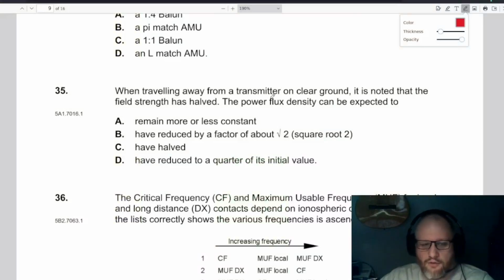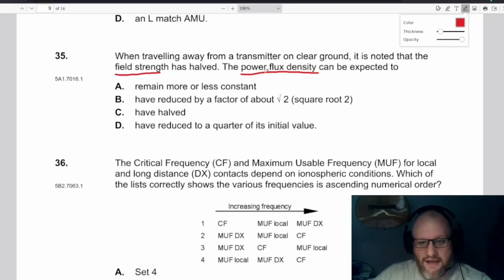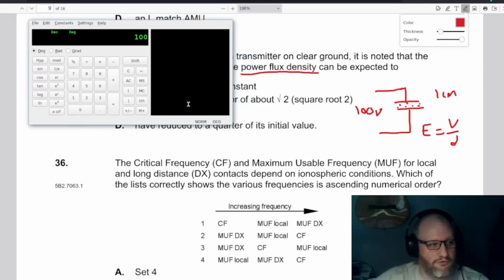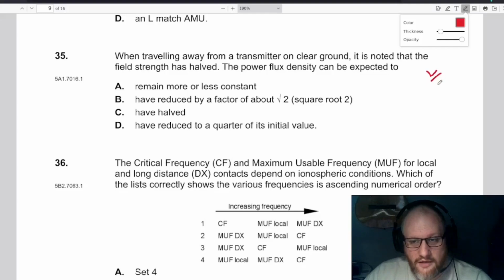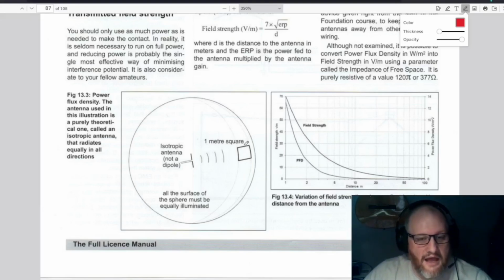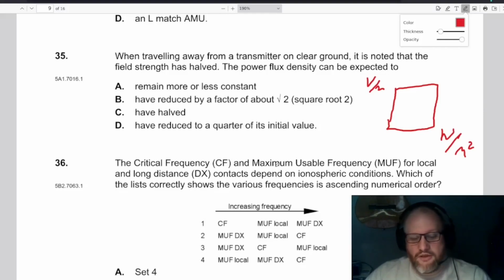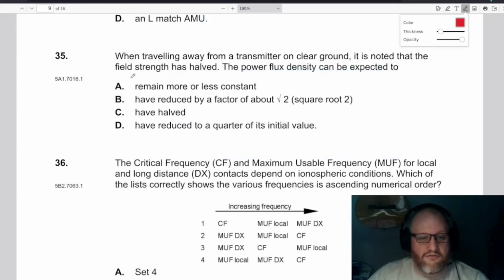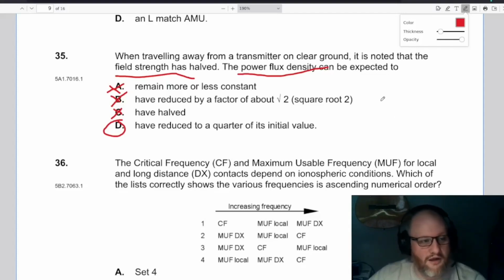UK Amateur Radio Full Licence Mock 1 RSGB v1.6 Question 35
Now it's time to work through Full Licence Mock Examination 1 question 35!

When travelling away from a transmitter on clear ground, it is noted that the
field strength has halved. The power flux density can be expected to
A. remain more or less constant
B. have reduced by a factor of about √ 2 (square root 2)
C. have halved
D. have reduced to a quarter of its initial value.